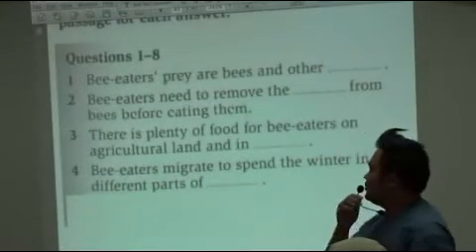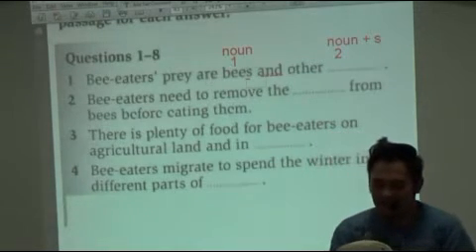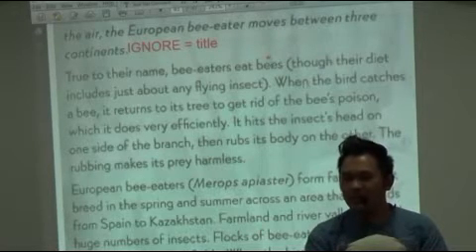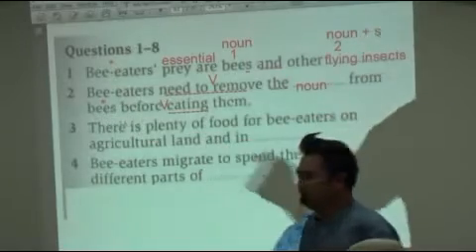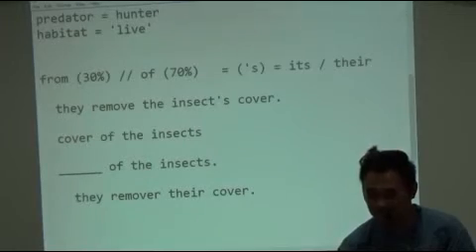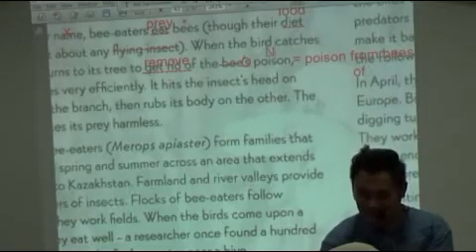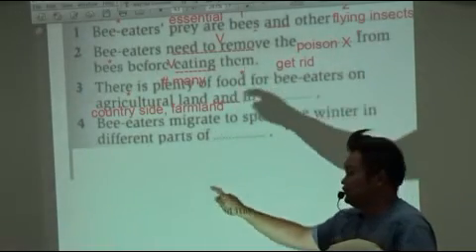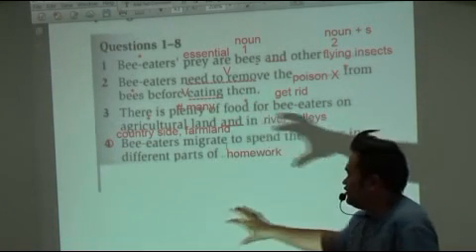리딩 주관식 Completing a summary 2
전직 아이엘츠 시험관 출신의 JOHN 선생님이 2월 15일 진행했던 ‘야간 스파르타’ 아이엘츠 리딩 주관식 Completing a summary유형에 대한 수업 동영상입니다.
아이엘츠 시험에서 자주 출제되는 유형이니 집중해서 공부해 두셔야 합니다!

** 리딩Completing a summary 2 입니다.